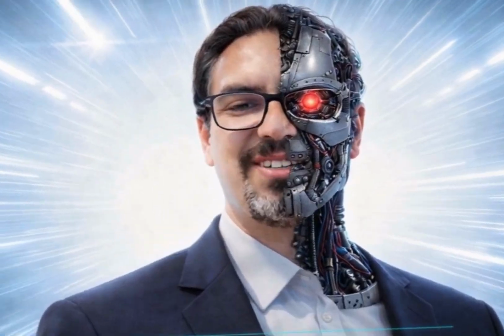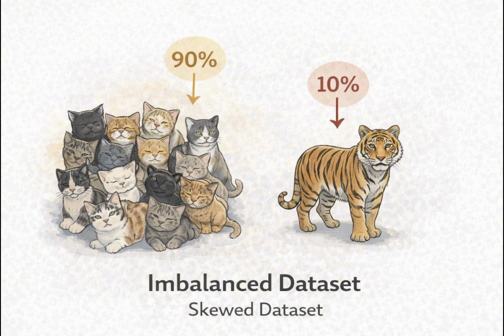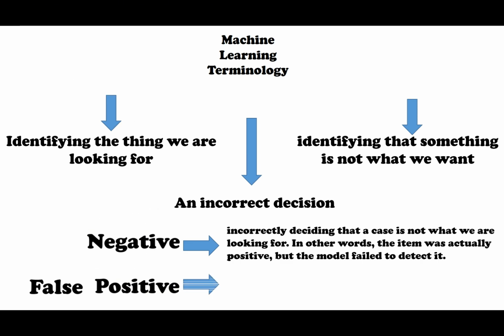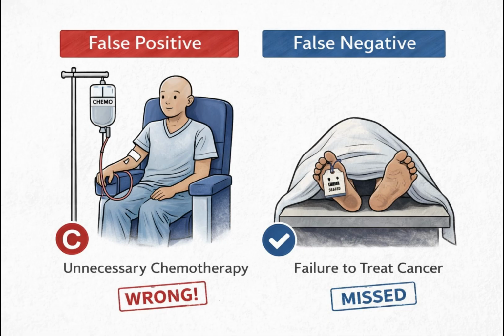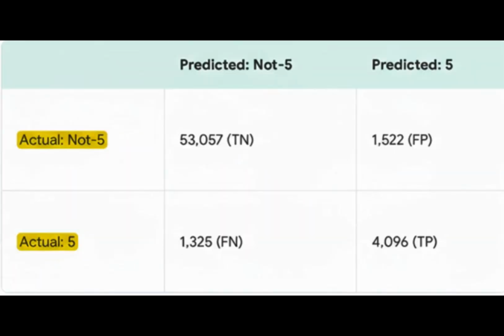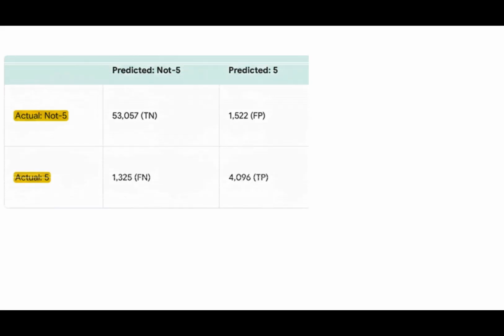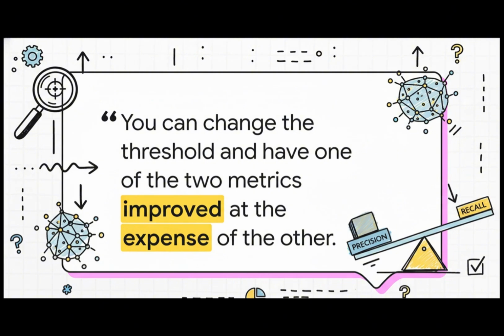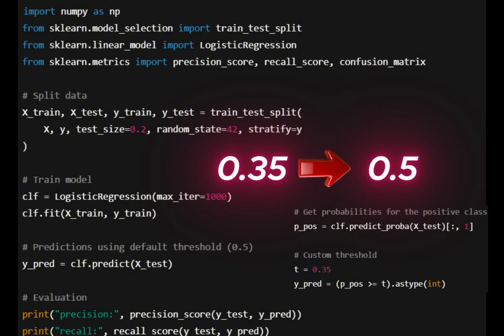🔥 THE ACCURACY TRAP: ACCURACY? PRECISION? RECALL? WHICH ONE?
Your AI model shows 93% accuracy — sounds impressive, right?
But what if that number is hiding some very dangerous mistakes?

In this video, we go beyond accuracy and uncover why it can be a misleading metric, especially when working with imbalanced datasets.
You’ll learn how a model with high accuracy can still fail badly in the real world — and how concepts like false positives and false negatives reveal the truth.

We start with a real example where a completely wrong model achieves 90% accuracy, then break things down step by step using the confusion matrix.
From there, we dive deep into precision and recall, explain what they really mean, and show why improving one often hurts the other.

You’ll also see how this trade-off is controlled in practice by adjusting the decision threshold in Python using scikit-learn, and why the F1 score is often a better metric when you need balance.

This video is for anyone working with AI, machine learning, data science, or real-world decision systems where mistakes actually matter.

If you ever hear someone say:
“Our model has 99% precision,”
you’ll know exactly what to ask next:
“Okay… but at what recall?”

📌 Chapters
00:00 Intro – Why Accuracy Can Be Misleading
00:54 The 90% Accuracy Trap (A Completely Wrong Model)
02:10 False Positives & False Negatives Explained
05:19 Confusion Matrix – Seeing Model Errors Clearly
06:57 Precision vs Recall – What Do They Really Mean?
10:05 The Precision–Recall Trade-off
10:19 Changing the Decision Threshold in Python
11:50 F1 Score – Balancing Precision and Recall

• Sharing it with friends who love AI and machine learning

And don’t forget to leave a comment — I’d love to hear your thoughts and ideas for future videos.